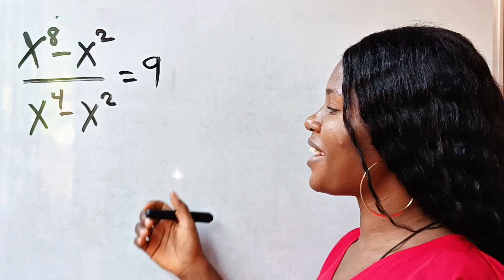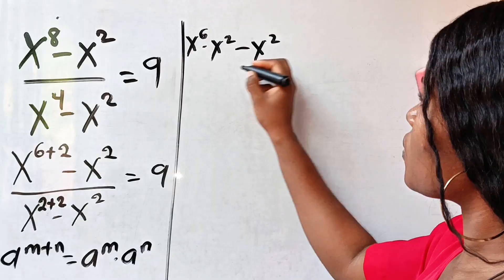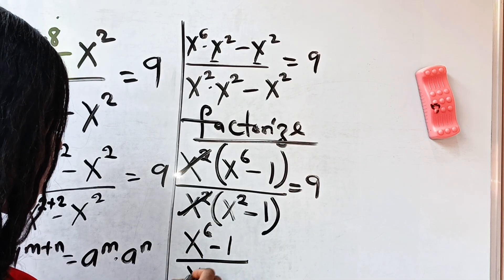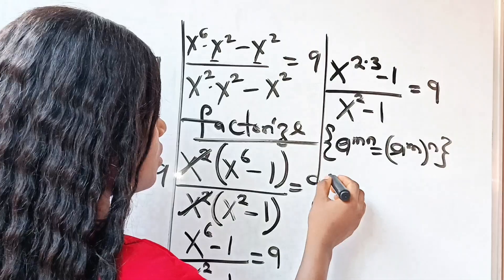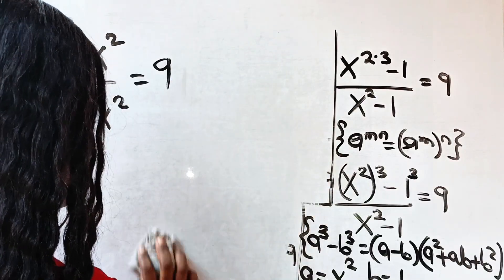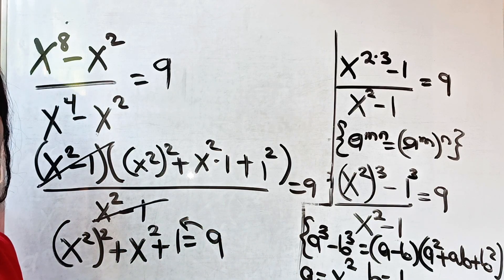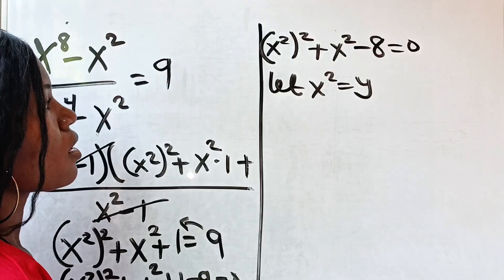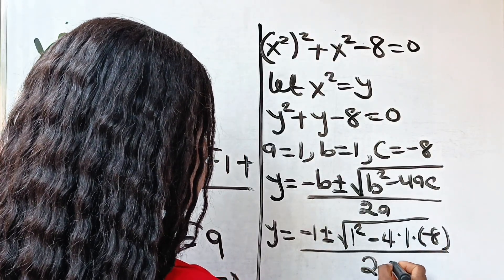A Nice math olympiad algebra question. Can you solve for x?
A Nice math olympiad algebra question that involves knowledge of algebra identities and quadratic equations.